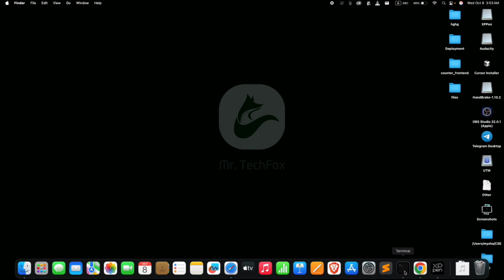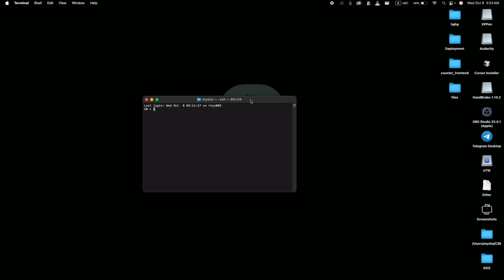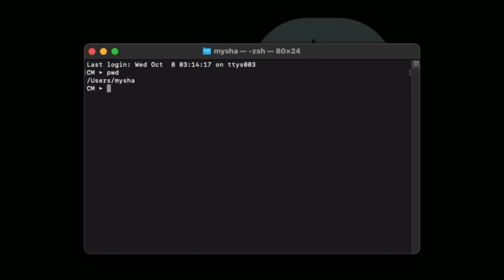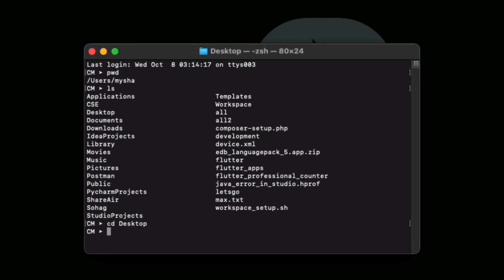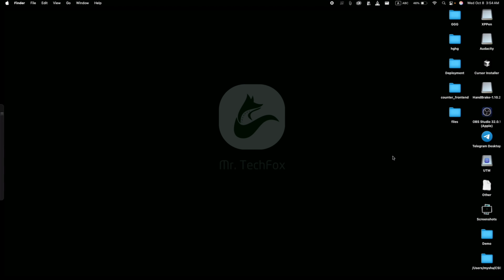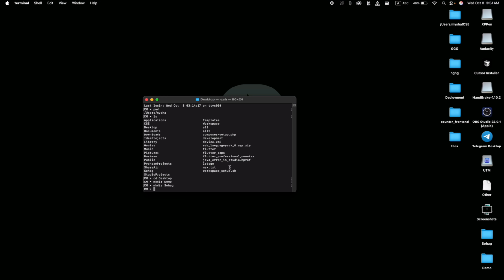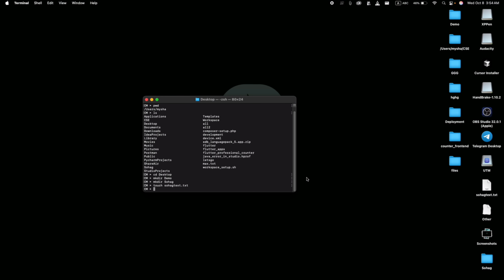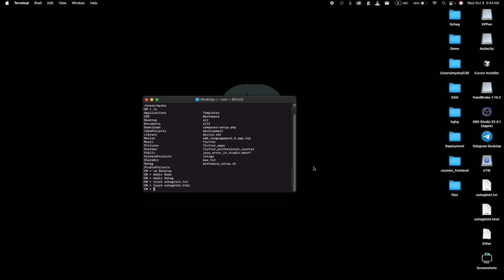How to Create a Folder or File Using Terminal on Mac Easily?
Master the process of creating folders or files using Terminal on your Mac. This easy-to-follow guide explains the commands you need to quickly organize your files without using Finder.